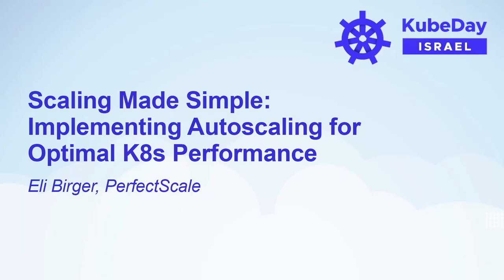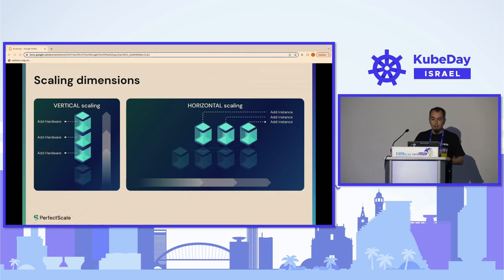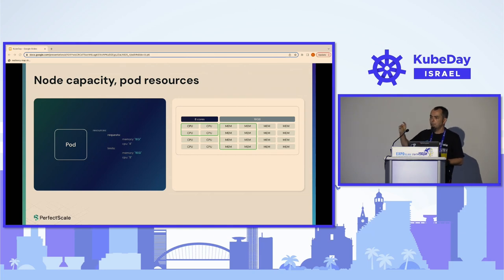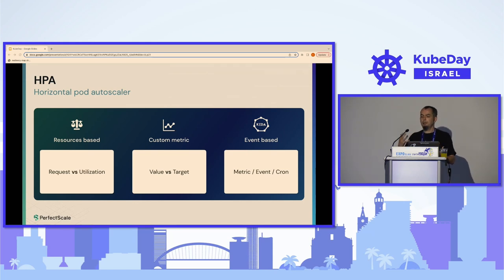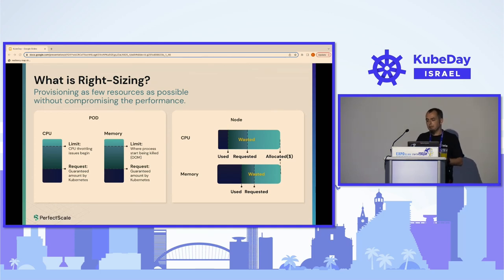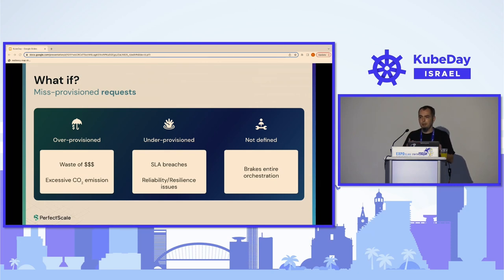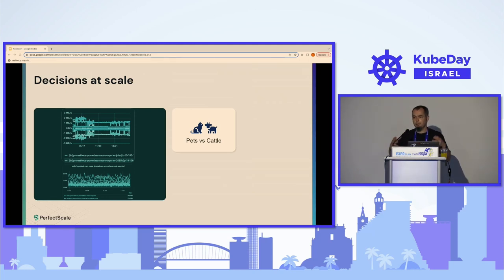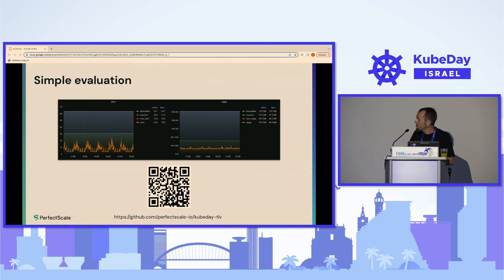Scaling Made Simple: Implementing Autoscaling for Optimal K8s Performance - Eli Birger, PerfectScale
The day-two Kubernetes operations comes with a constant struggle to ensure your application can meet the ever-changing user demands. Leveraging autoscaling functionality helps to adjust cluster capacity based on utilization automatically. However, effectively utilizing autoscalers (like HPA and Cluster Autoscaler) is easier said than done. Join seasoned K8s expert, Eli Birger, where he will discuss the ins and outs of autoscaling, with some best practices and lessons he has learned along the way.